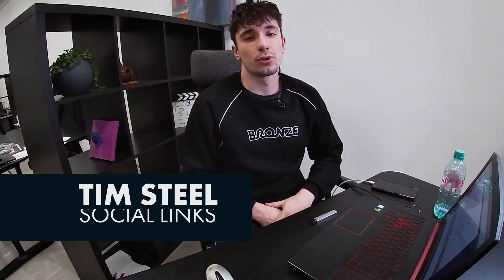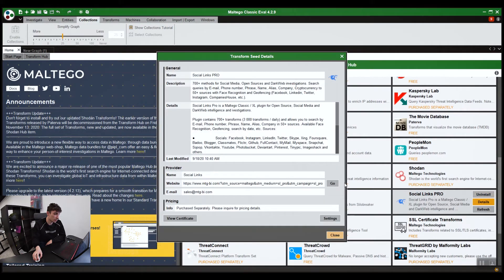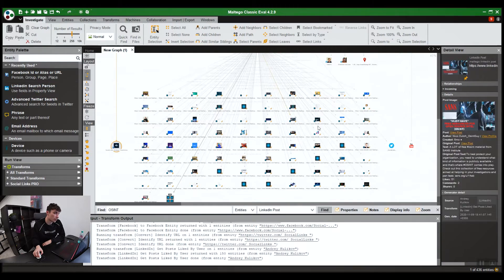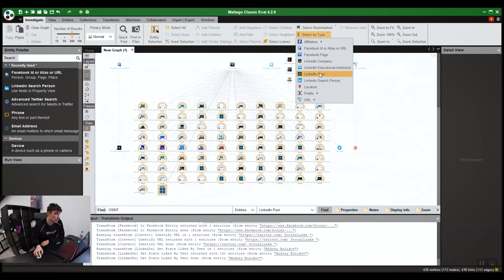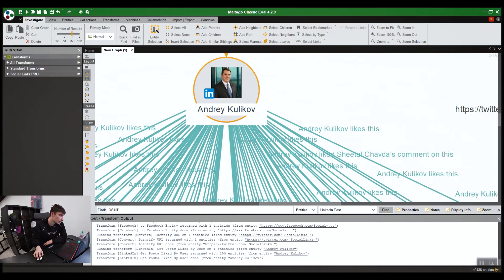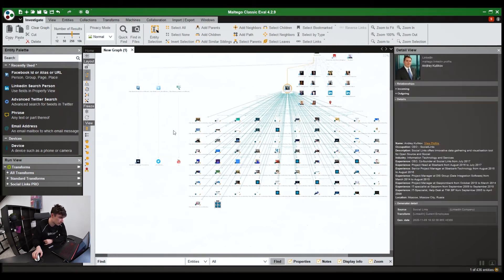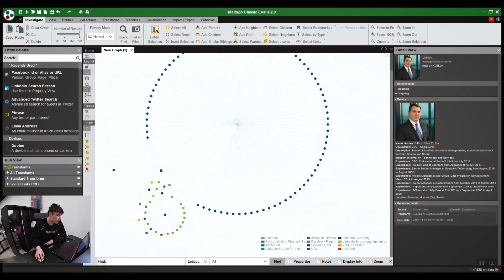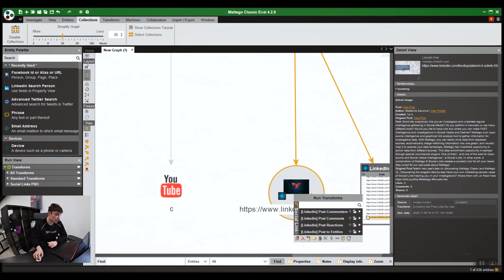Maltego tutorial | Social Links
Mtg-bi.com